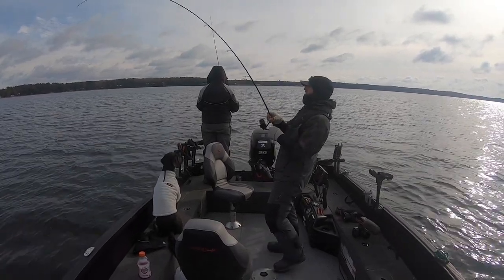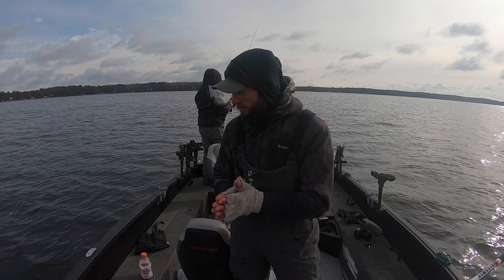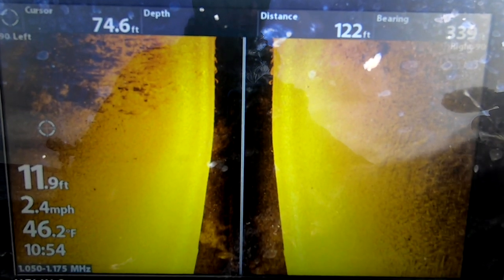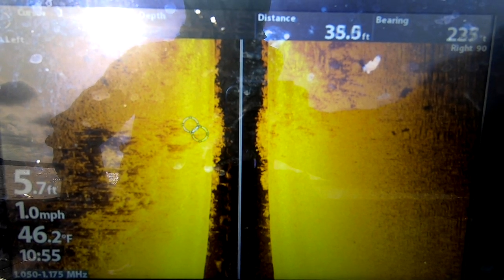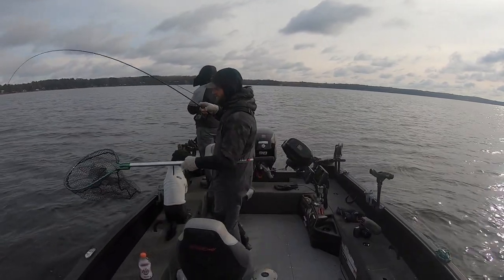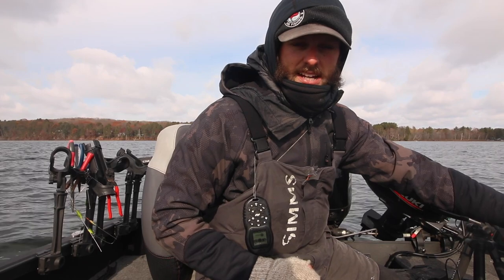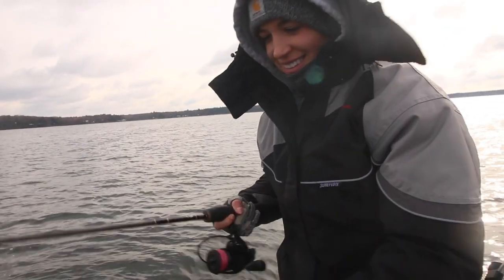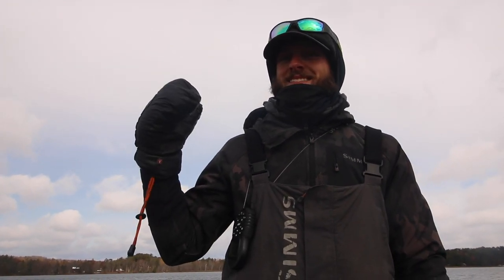Scouting for ICE FISHING Walleyes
Todays video is all about ice fishing for walleyes. It is late fall and we are walleye fishing during the final weeks of the open water season. When the water temperatures reach the low 40s walleyes will be in many of the same areas in which we find them during the first ice period. This makes late fall a perfect time to scout out areas for you plan on ice fishing. In this video I talk about how I map out areas in order to be more efficient and catch more walleyes while ice fishing!